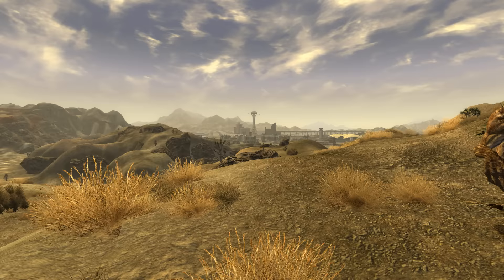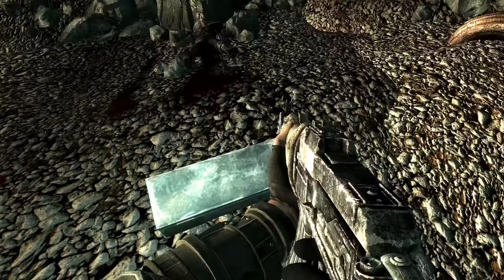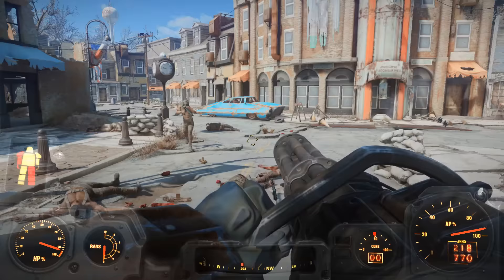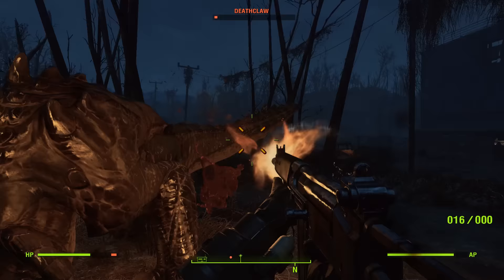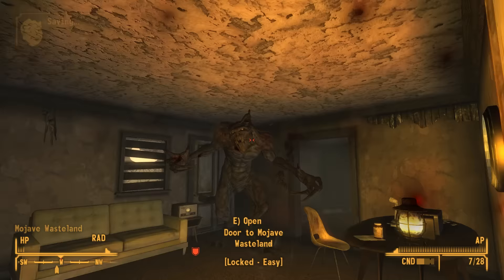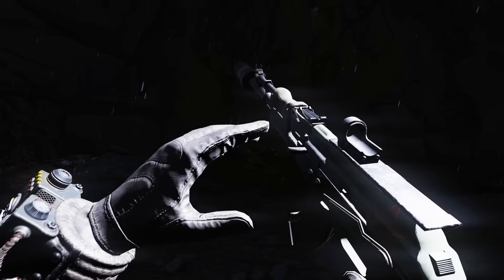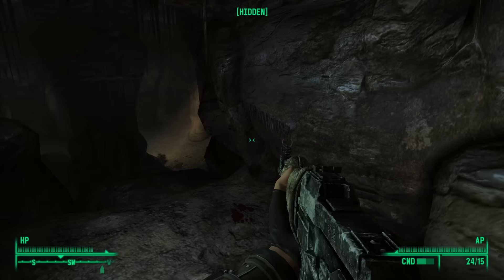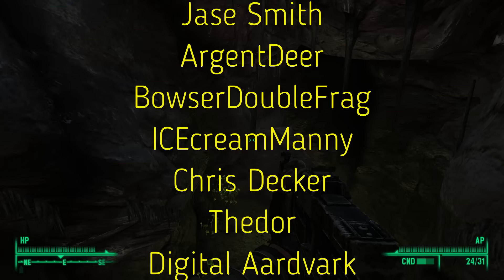Why Are Deathclaws So Weak Now?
Why Are Deathclaws So Weak Now? Deathclaws used to be the most feared creature in the Fallout series. But over time they seem to have become less of a threat. Many fans prefer the older version that was present in Fallout 3 and New Vegas compared to this new version of deathclaws. What version of the deathclaw did you like better?